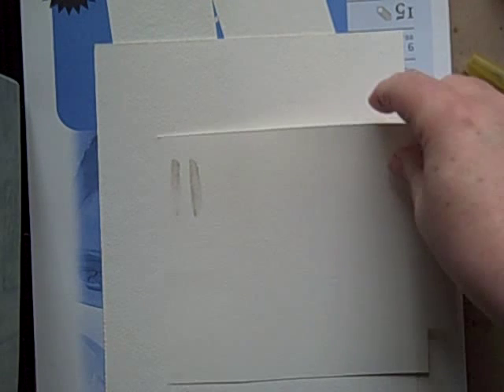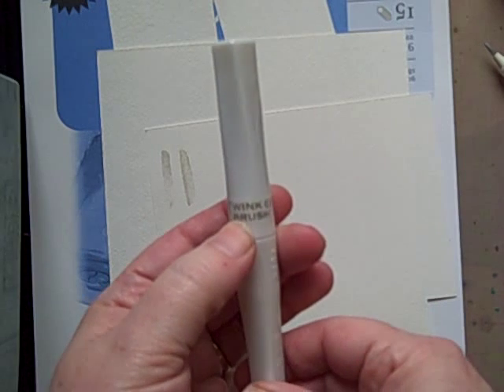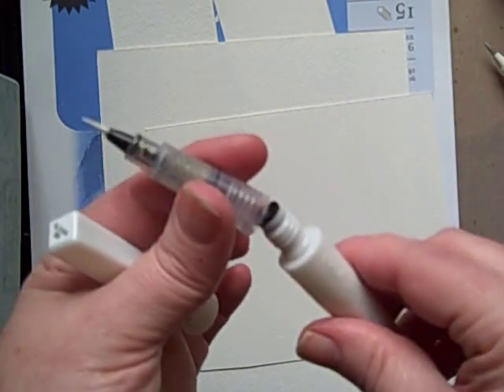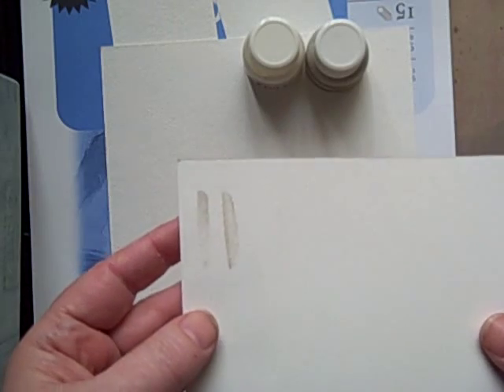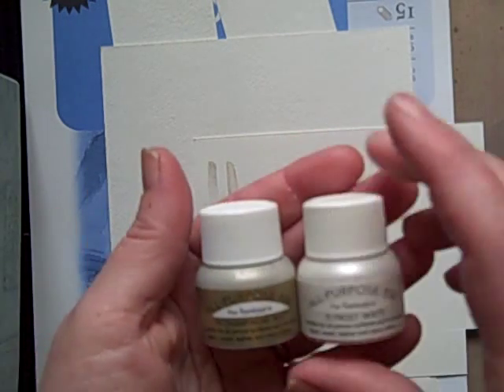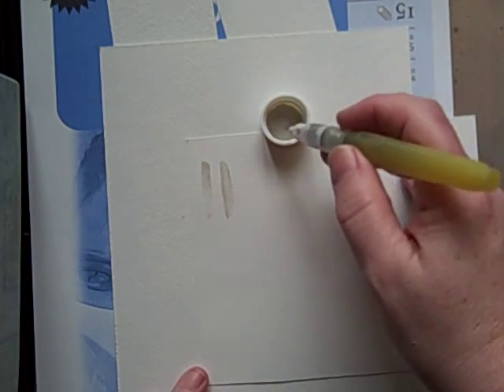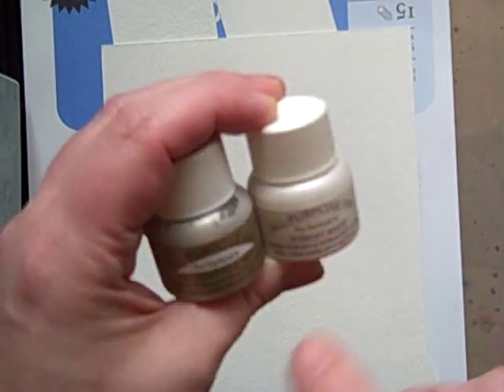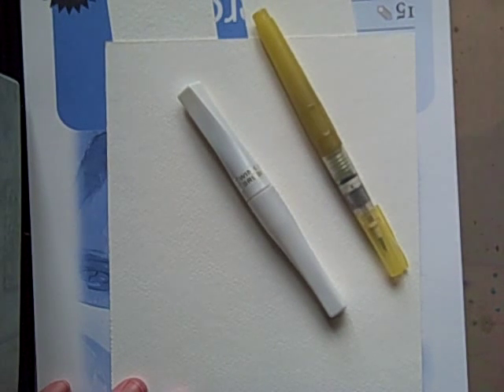My Copycat Wink of Stella Clear Refill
I am going to need to replace my clear wink of stella pen soon.  That got me to thinking that I should have something similar in my stamp studio.  Here is what I came up with